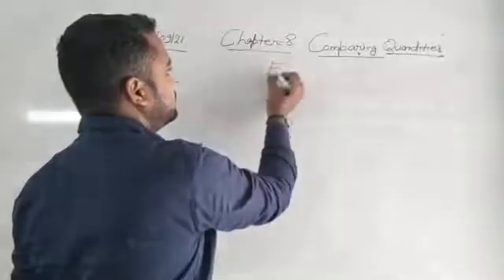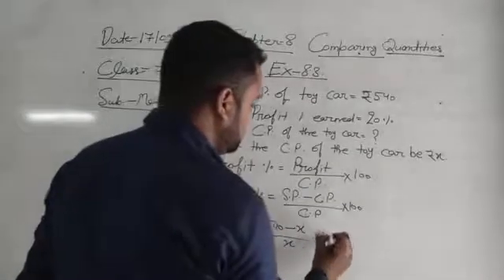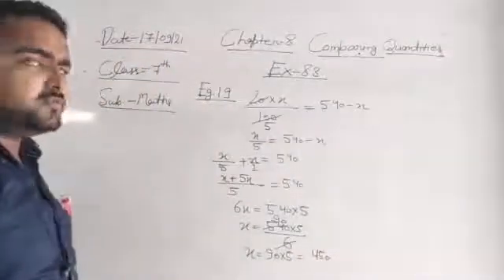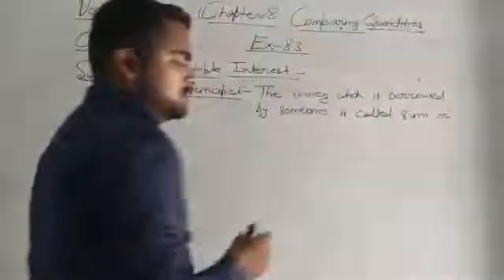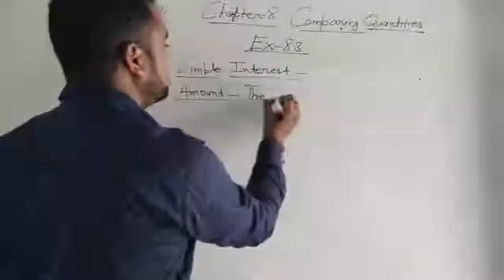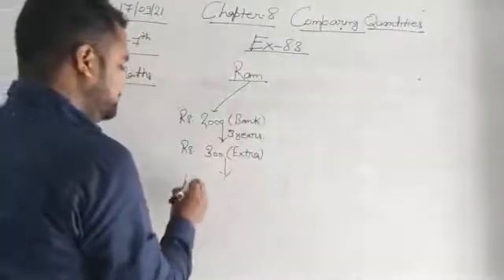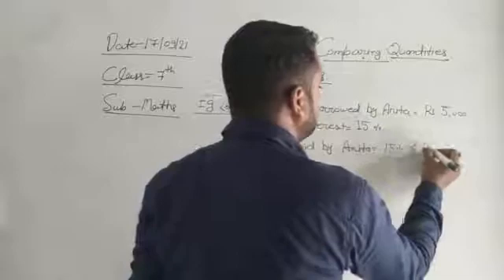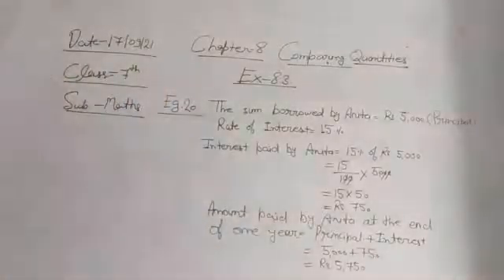Class VII Mathematics 17/09/2021 By Mr Shobhit Seth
Class VII Mathematics 17/09/2021 By Mr Shobhit Seth Topic-Comparing Quantities:Ex-8.3